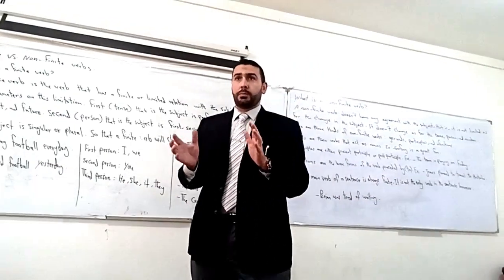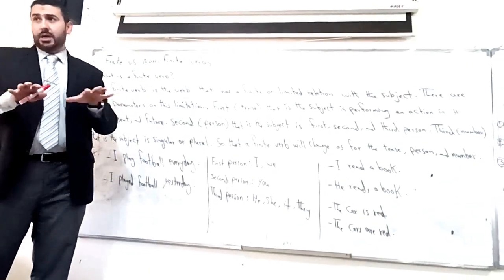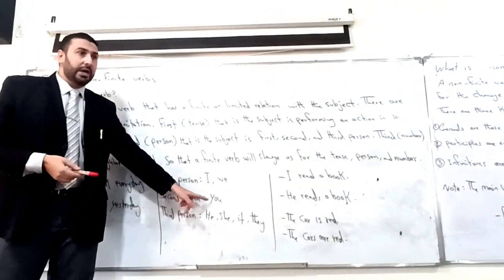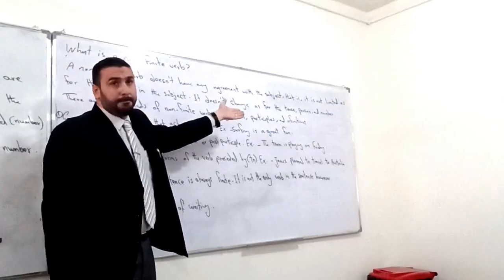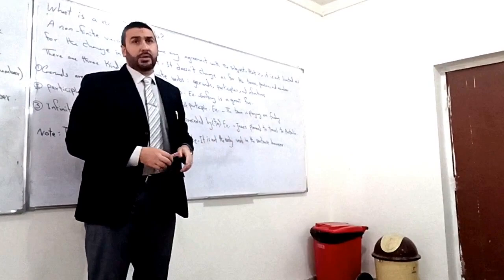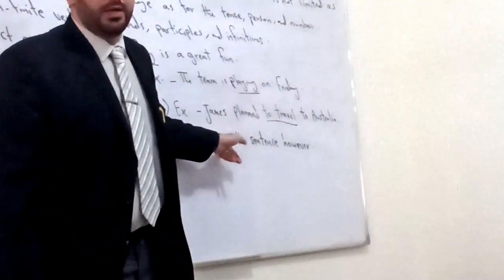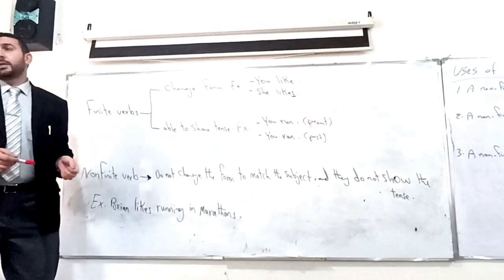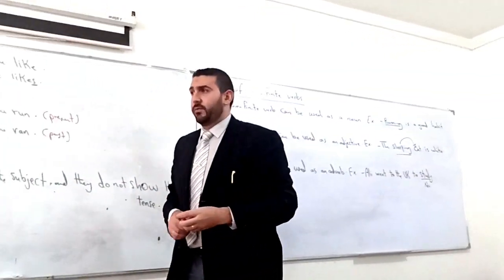Finite vs. Non-Finite verbs